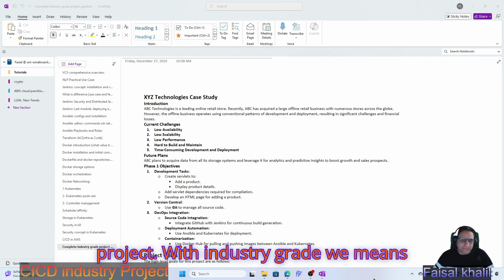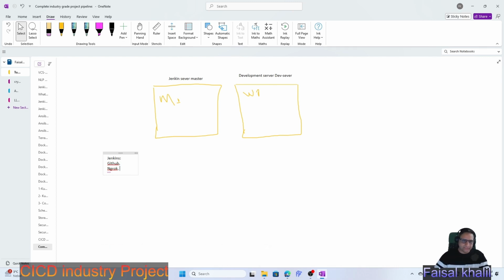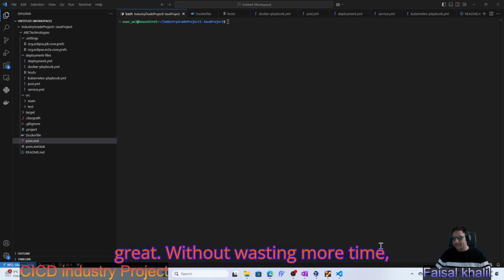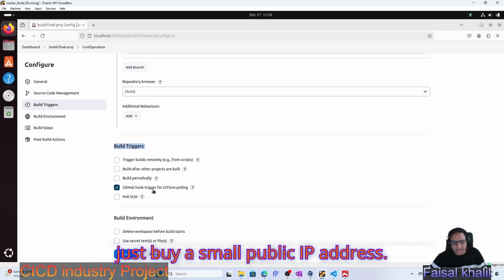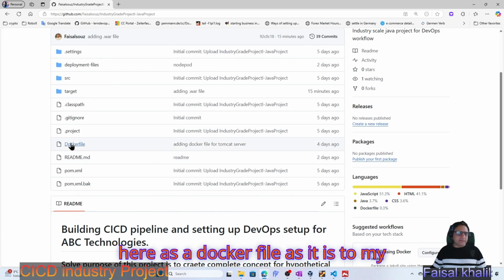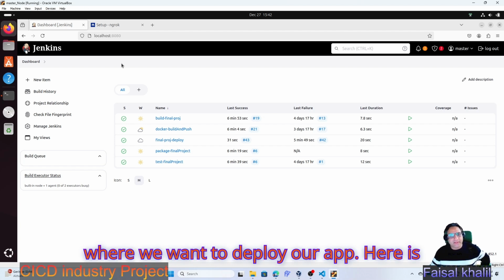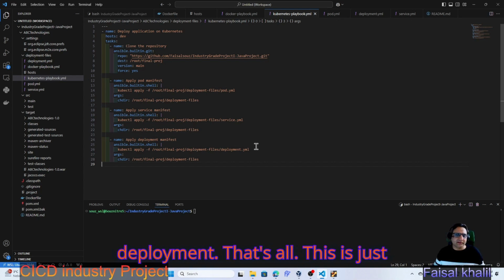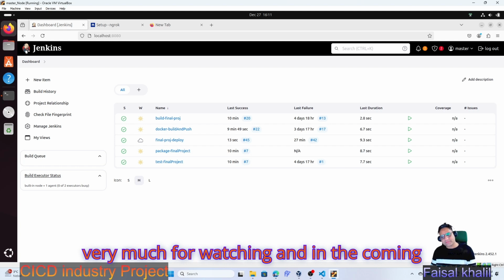End-to-End DevOps Automation for Industrial Projects | Complete Stack Guide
🌟 Complete DevOps Automation Project for Industrial Applications 🌟
In this video, we take a deep dive into a real-world industrial project where we implemented a complete DevOps automation pipeline for ABC Company. This hands-on project covers a full stack of DevOps tools and techniques, demonstrating how to automate critical processes for industrial-scale applications.

1️⃣ GitHub Webhook Integration:

Set up GitHub webhooks to trigger application build jobs automatically.
2️⃣ CI/CD Pipeline:

Automate testing, packaging, and deployment jobs with Jenkins.
Push Docker images to DockerHub or a private container registry seamlessly.
3️⃣ Ansible for Configuration Management:

Use Ansible to deploy resources to the development server efficiently.
4️⃣ Kubernetes Resources:

Create Kubernetes resources and deploy them to the dev environment.
5️⃣ Reverse Proxy with ngrok:

Simulate a public IP address using ngrok for secure external access.
🚀 This video is perfect for anyone looking to gain practical experience with DevOps tools and implement an end-to-end automation pipeline for industrial projects.